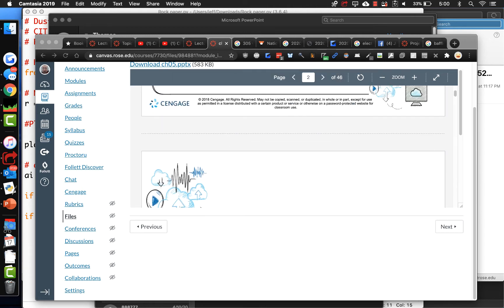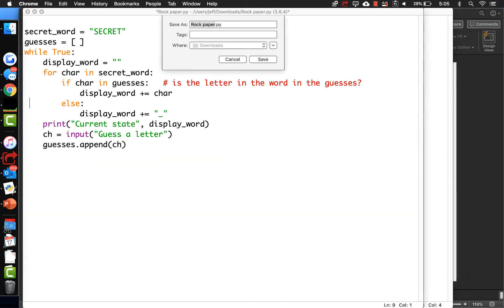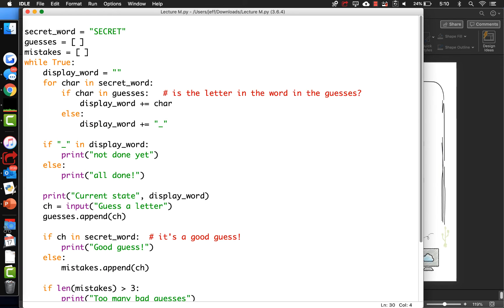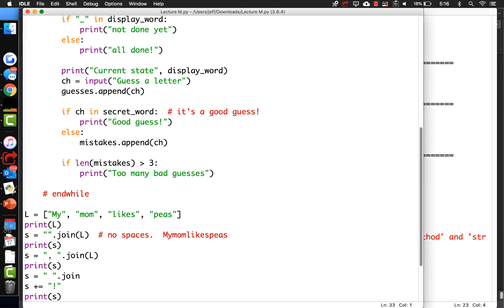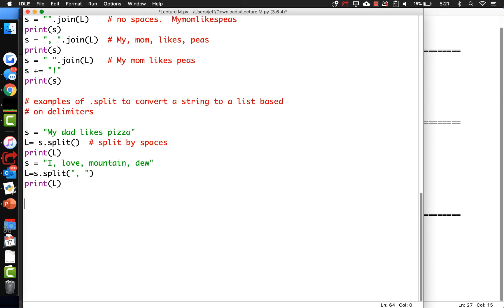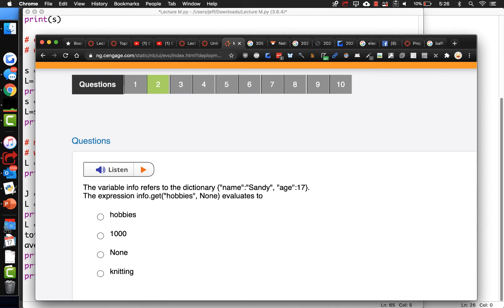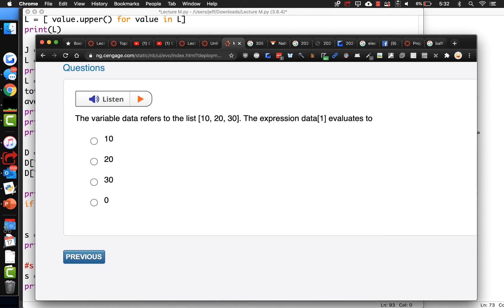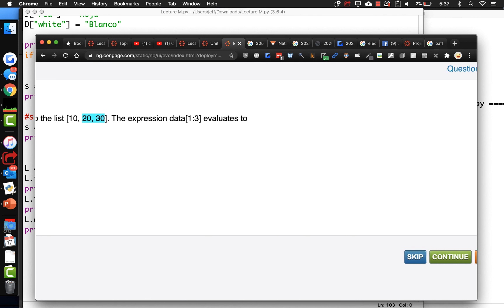CIT1203 Lecture M - reupload